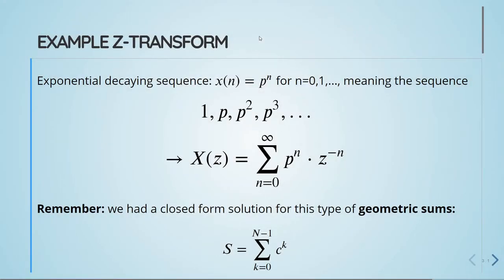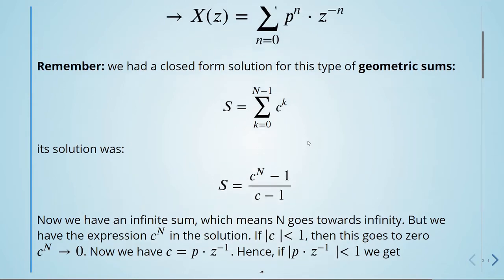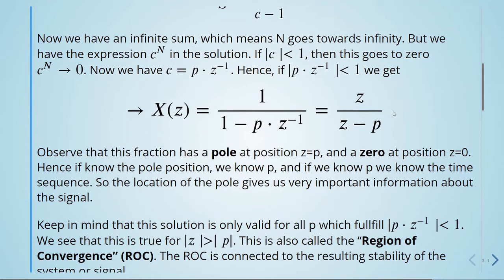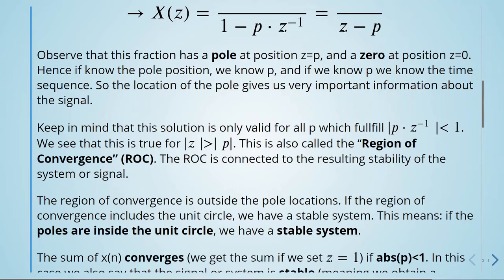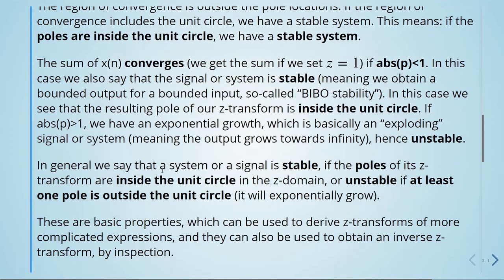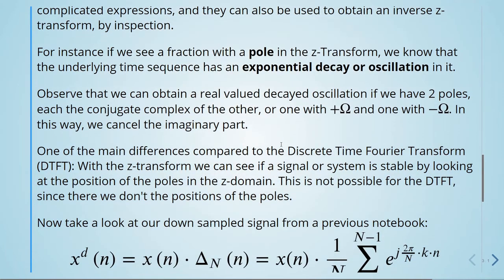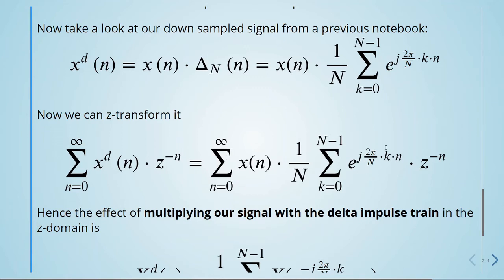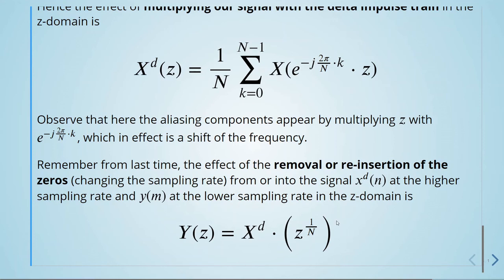ADSP - 07a z-Transform - 05 z-Transform Example: Exponential Decaying Sequence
Advanced Digital Signal Processing -  07a z-Transform - 05 z-Transform Example: Exponential Decaying Sequence